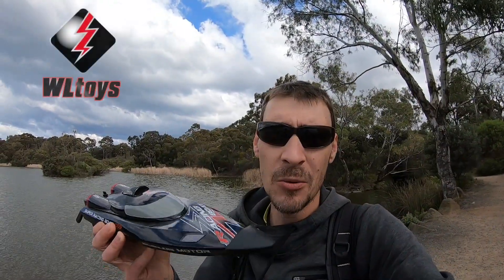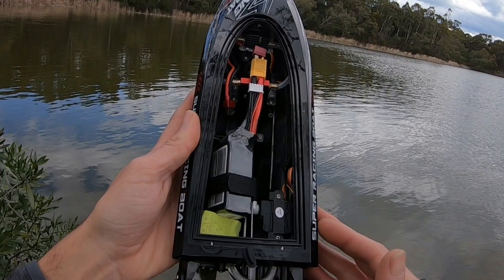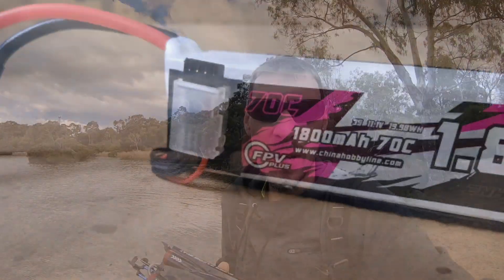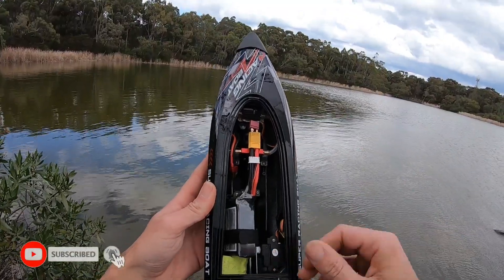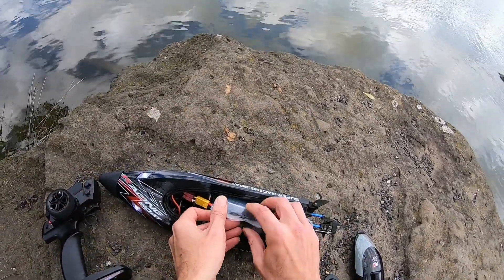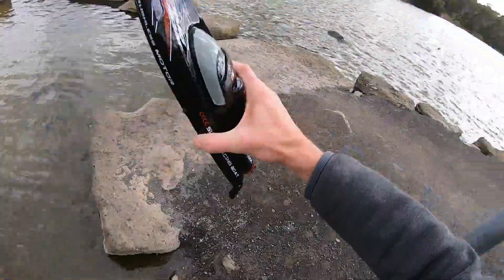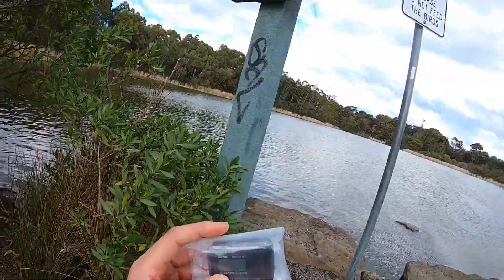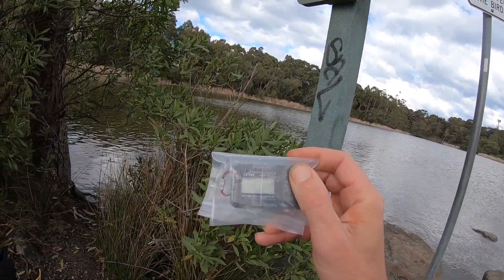Wl916 stock 4s speed test. 35seconds underwater😳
Great 4s speed test with the Wltoys WL916 Vee hull RC boat!
But we almost lost it😱

Wltoys WL916 RC boat RTR

Comment or questions are most welcome.